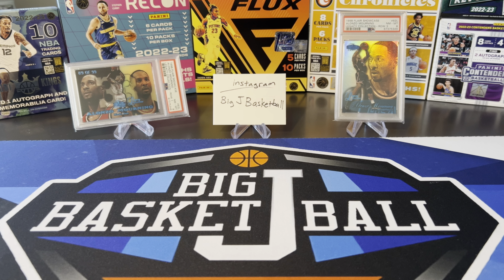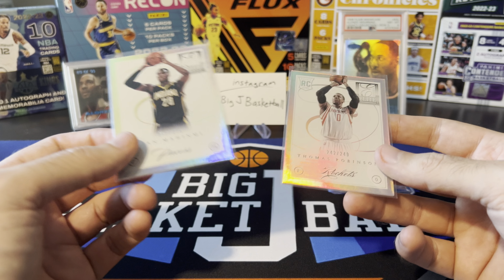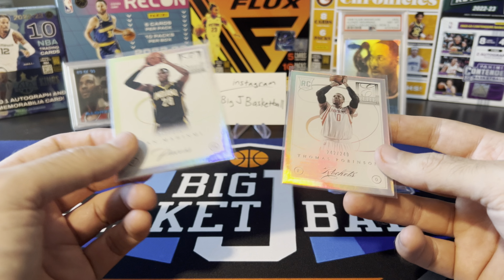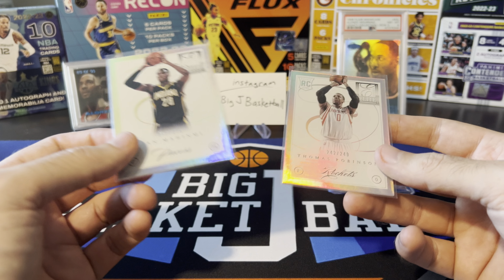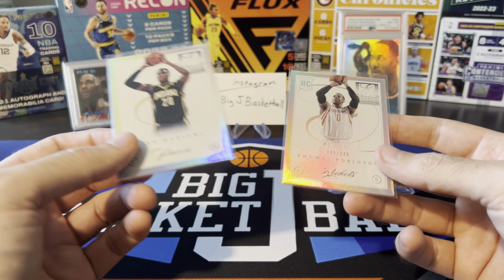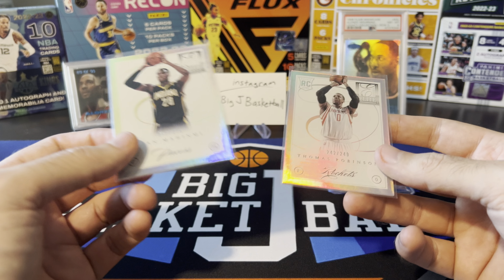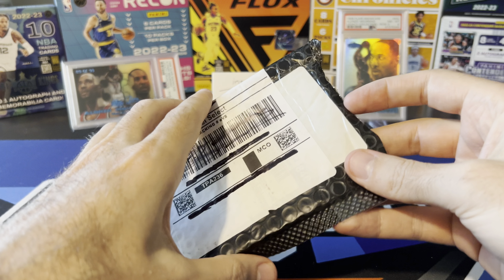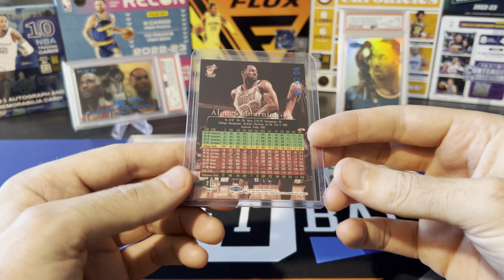*BIG MAILDAY!* Tons Of New Pickups 🔥🔥 Flair Legacy Collection + Multiple GOLD FOTL RC Parallels!